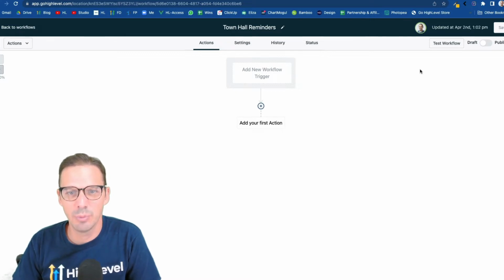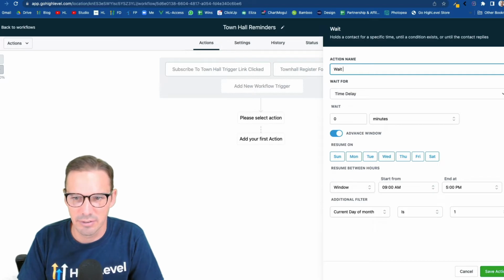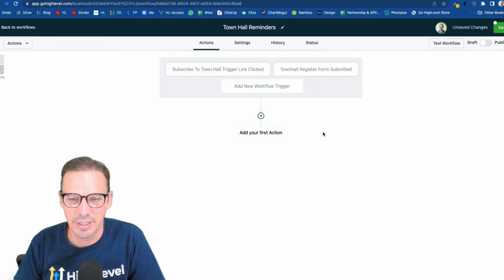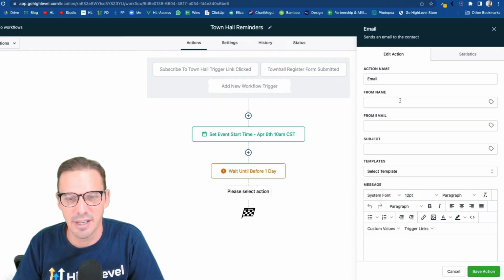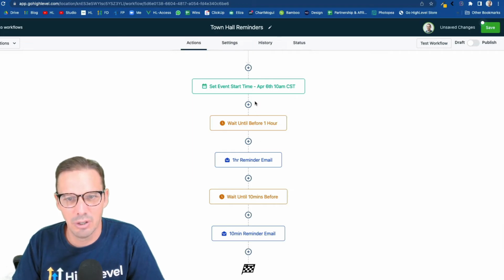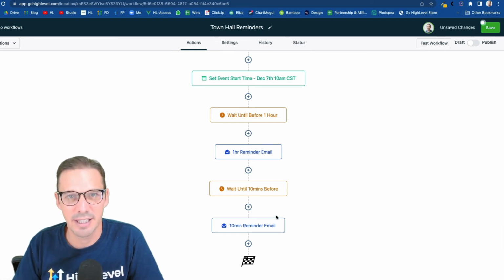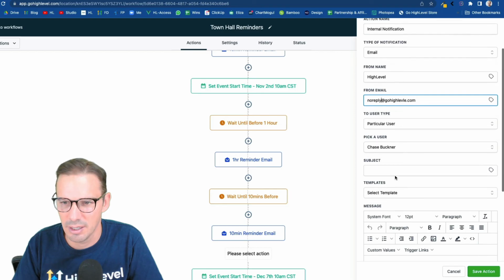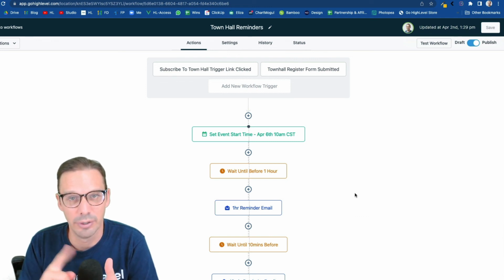How To Build Reminder Campaigns for Ongoing Events & Webinars in HighLevel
In this HighLevel How-To, we learn how to build reminder campaigns for a monthly Town Hall event that runs on the first Wed of every month.

Use this as a guide to help build similar workflows for your campaigns. 🦾